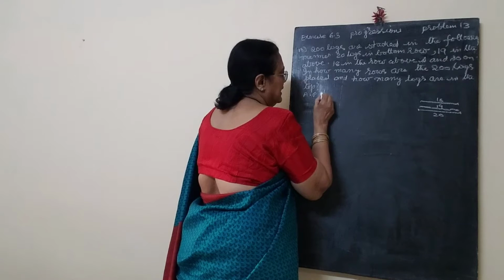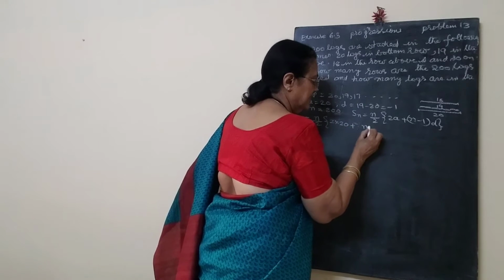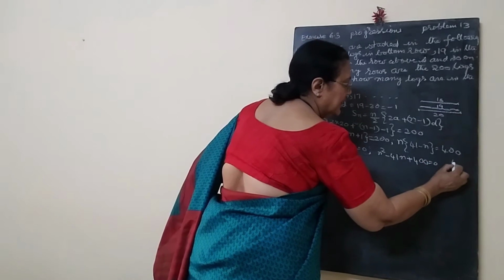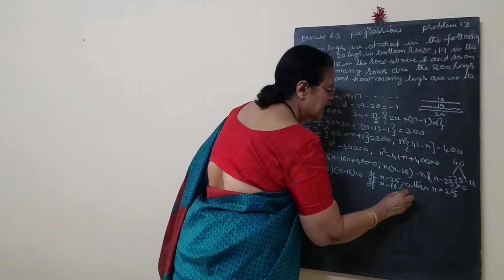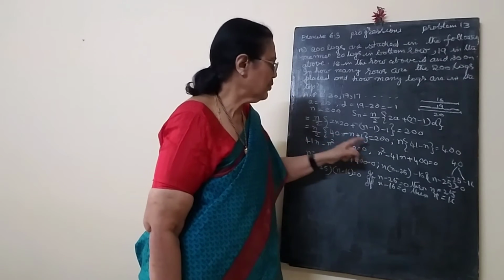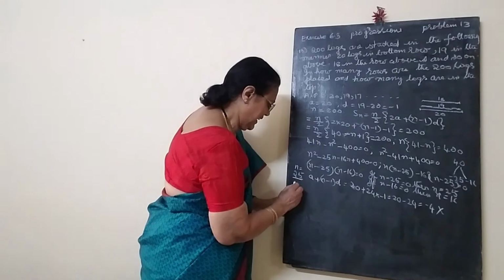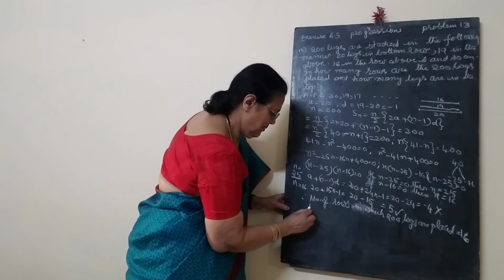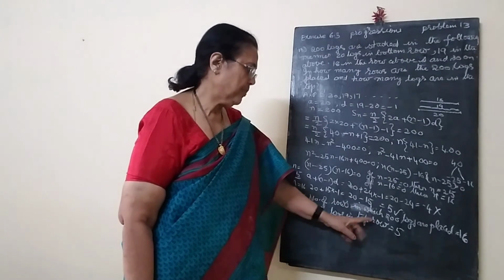ANALA'S MATH LAB,CLASS 10 ,PROGRESSIONS OF TSSC ,APSSC, CHAPTER 6 ,EXERCISE 6.3 AND PROBLEM 13.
IN THIS VIDEO OF ANALA'S MATH LAB SOLUTION OF PROBLEM 13 OF EXERCISE 6.3 AND CHAPTER 6 IS EXPLAINED.WHEN TOTAL NUMBER OF LOGS  ,LOGS IN BOTTOM THREE ROWS ARE GIVEN ,HOW TO FIND THE  NUMBER OF ROWS AND LOGS IN TOP ROW IS EXPLAINED.